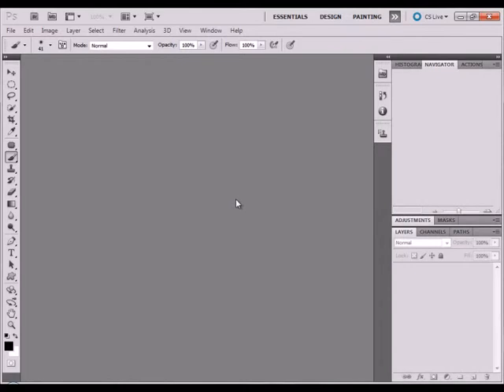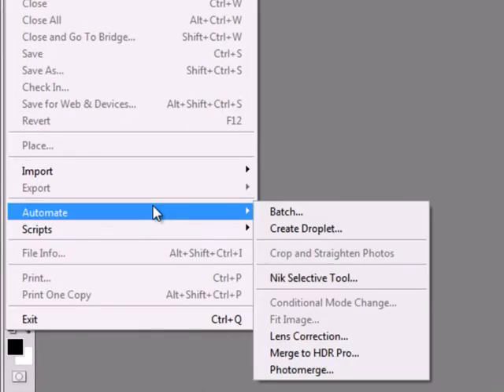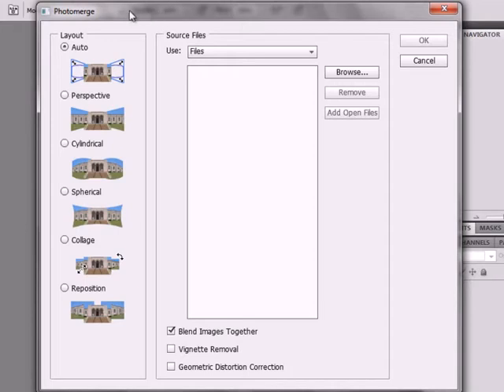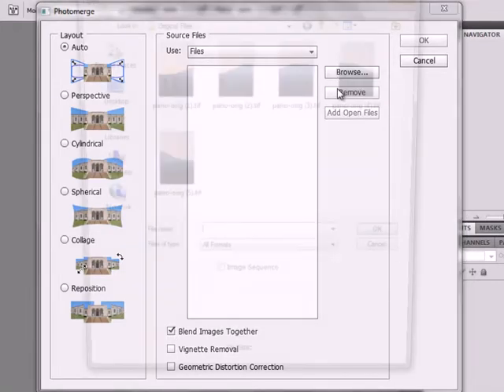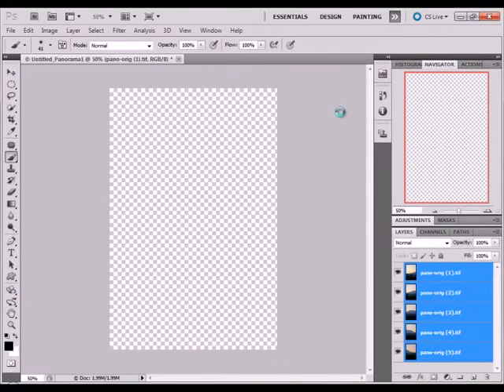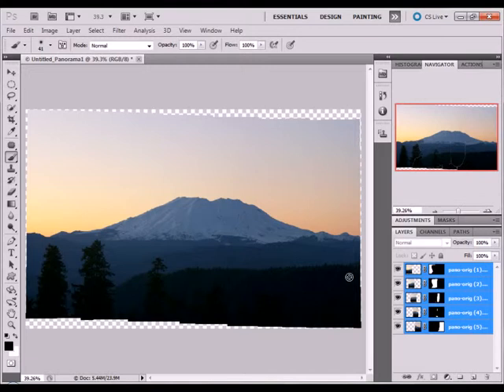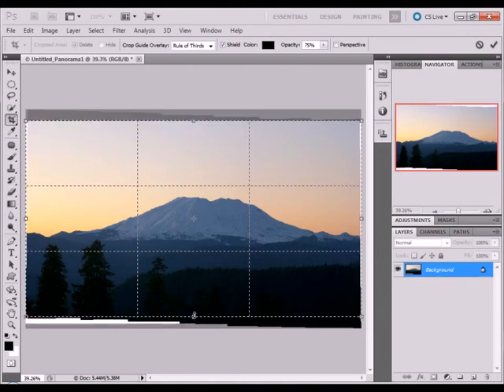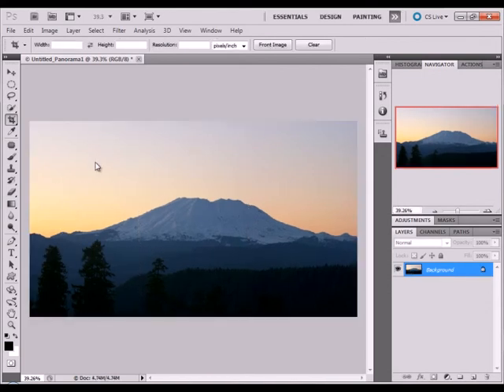Stitching Photos Together for a Panoramic in Photoshop CS5